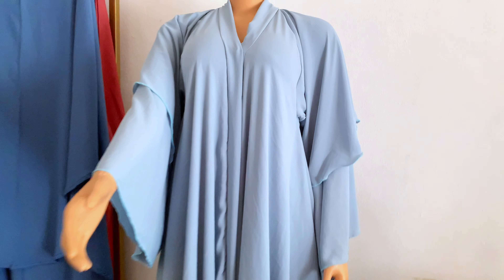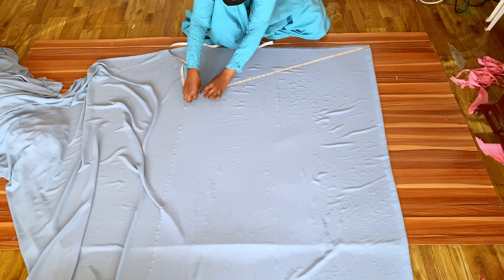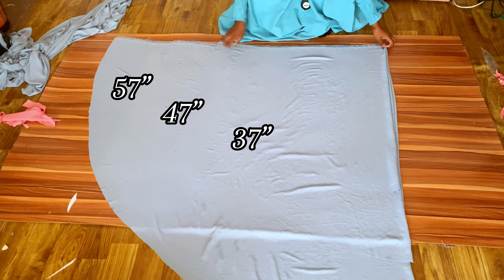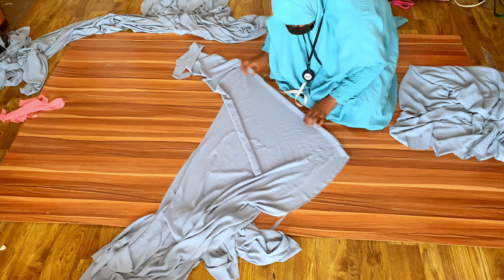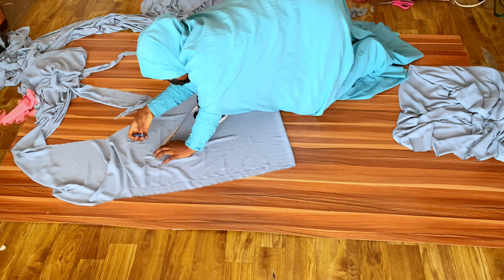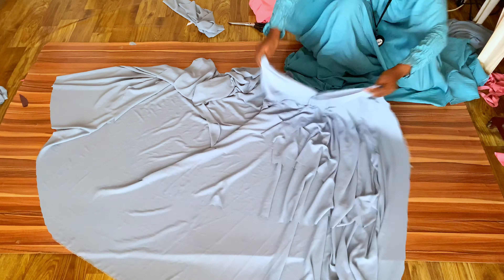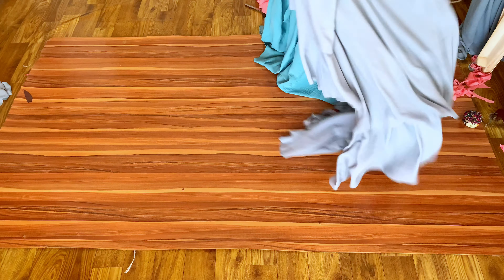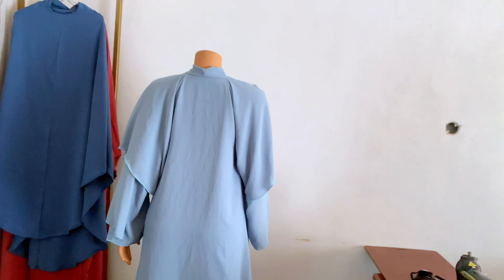How to cut and sew 3 layered flared abaya